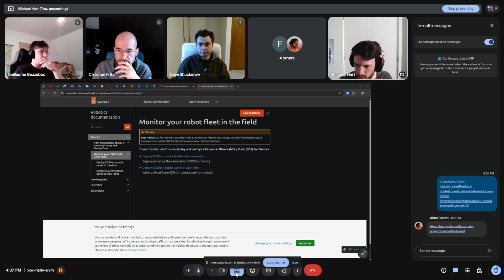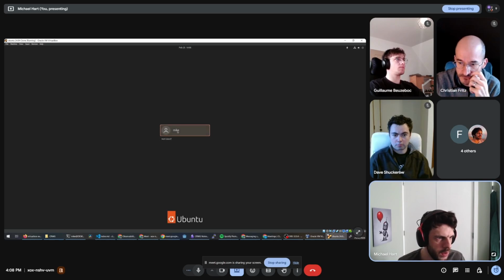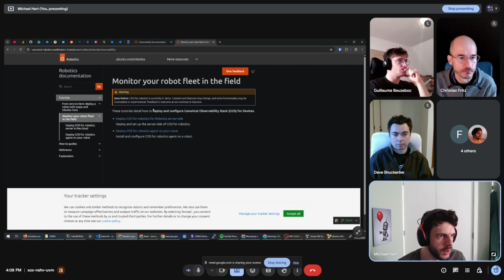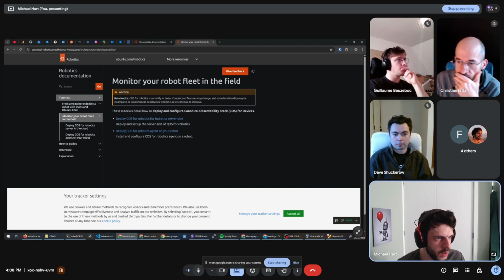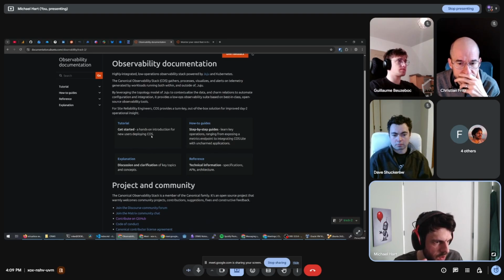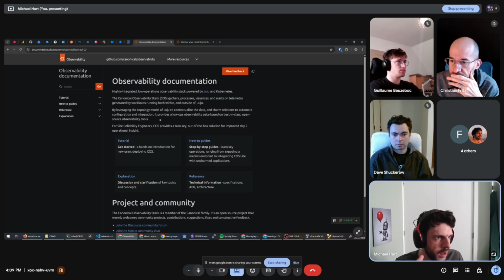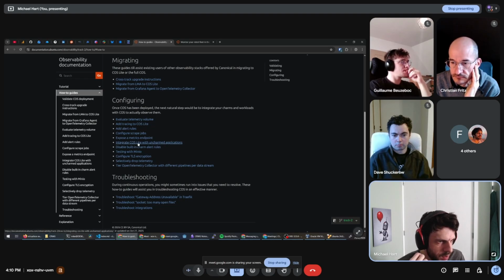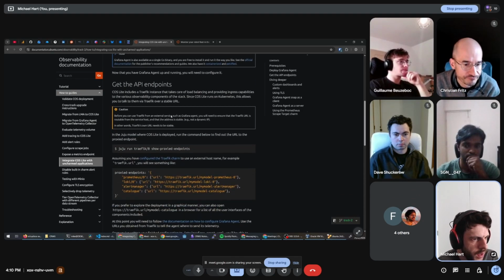Canonical Observability Stack Tryout | Cloud Robotics WG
In this session, the CRWG started setting up the Canonical Observability Stack (COS) from Canonical. The group found that WSL was not suitable for installation, then the presenter had issues cloning a VirtualBox VM due to running out of disk space.

Unfortunately, at this point the recording stopped due to the same disk space issue.

From there, the presenter switched to setting up in AWS. After setting up the stack, the group found that it was incorrectly formed and needed subsequent manual setup commands for a postgres database. After this, the group realised that the wrong IP address was being used for hosting, and failed to fix the issue in the last few minutes.

The group planned to continue the tryout in the next session.